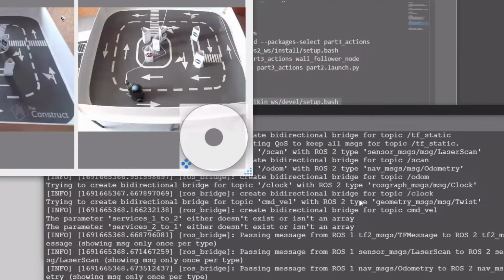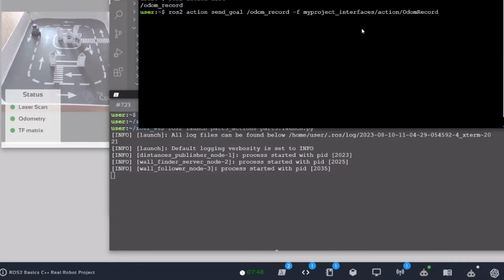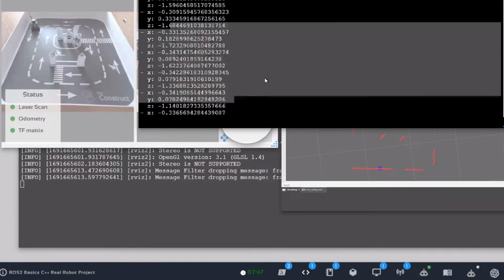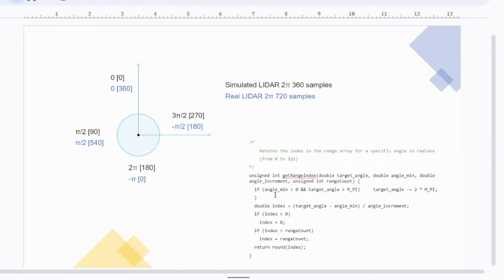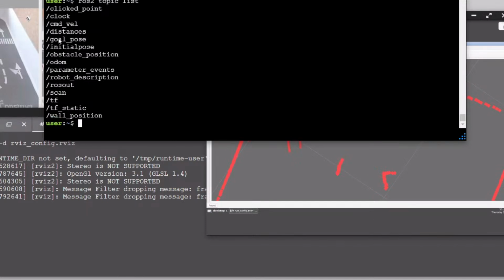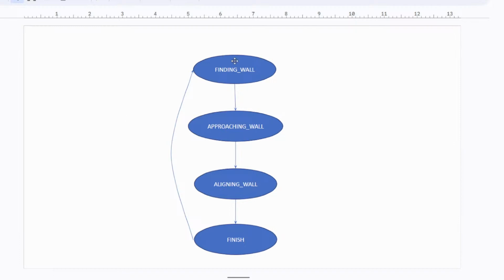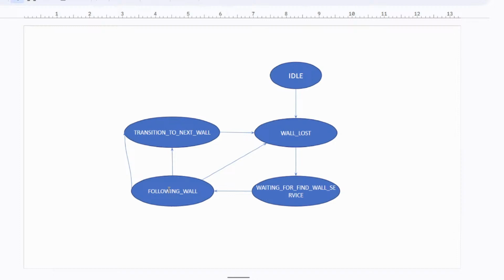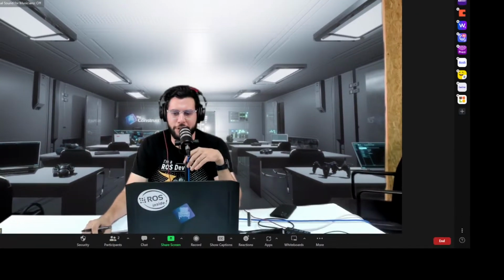Daniel Álvarez ROS 2 Basics C++ Project Presentation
Daniel Álvarez will do a presentation of his ROS 2 project built during his completion of the ROS Basics C++course. In this presentation, Daniel Álvarez will show how he made a Turtlebot 3 robot perform a straight line following behavior as well as execute a service that commands the robot to move in a square route, recording the odometry with action server.